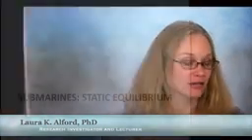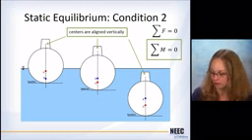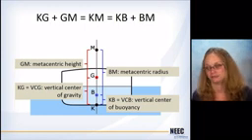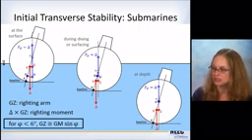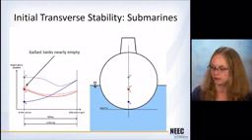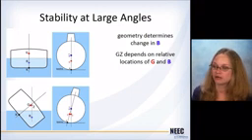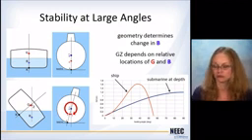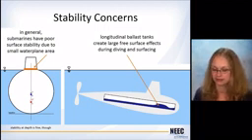Naval Arch 09 Submarines Intact Stability